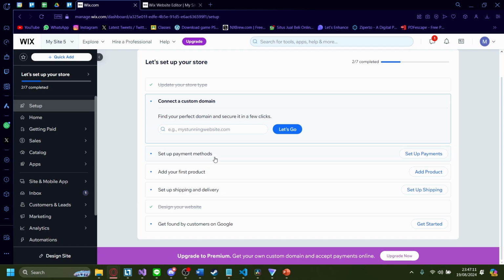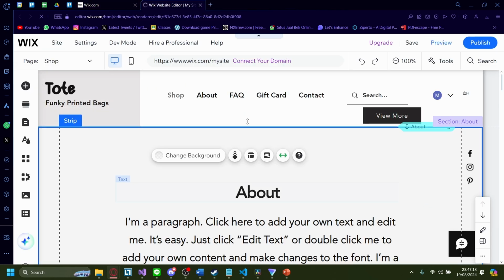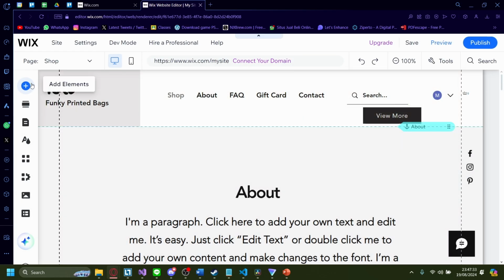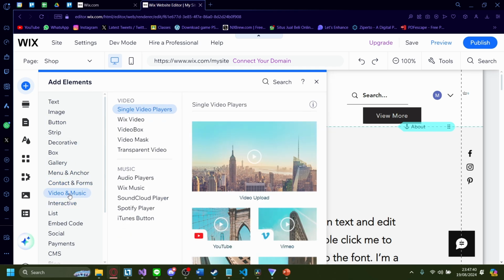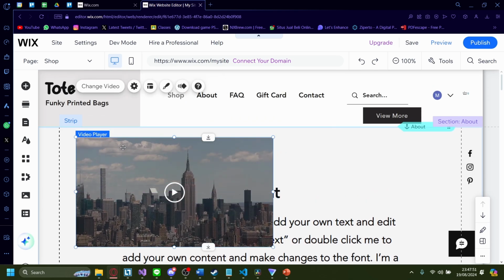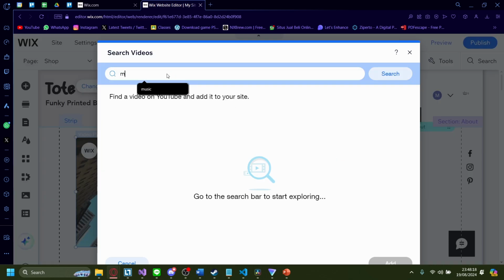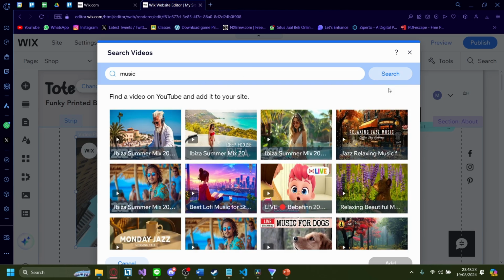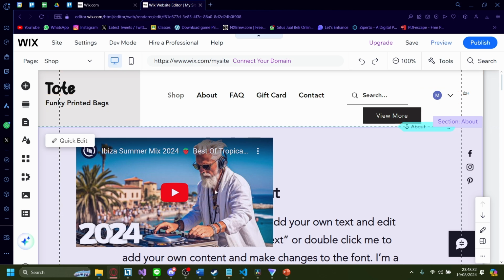How to Add Videos on Wix Website [Quick Guide]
In this quick guide, we'll show you how to add videos to your Wix website. Learn how to upload videos directly, embed them from platforms like YouTube or Vimeo, and customize their appearance and placement on your site. This tutorial will help you enhance your website with engaging video content that captivates your audience.